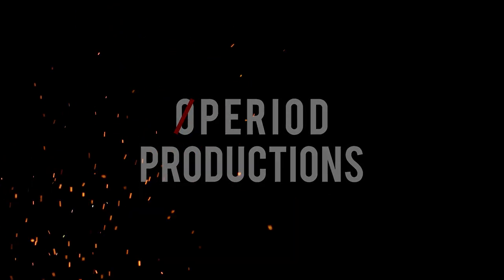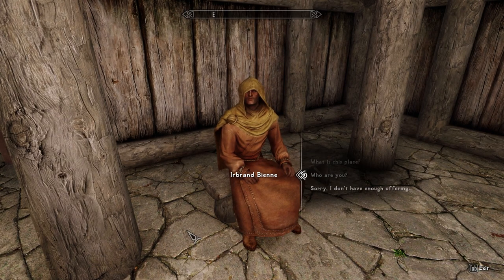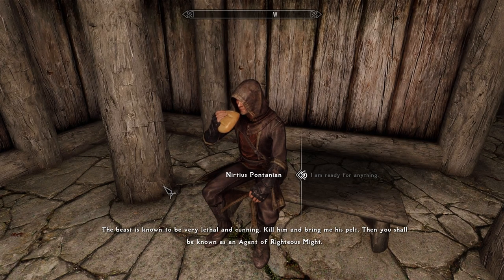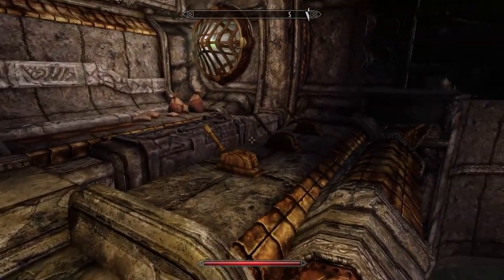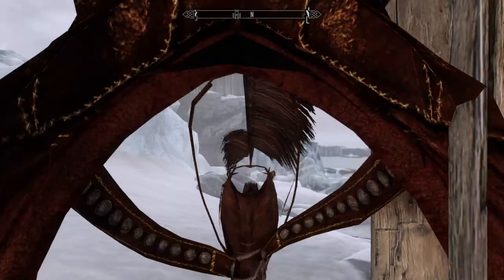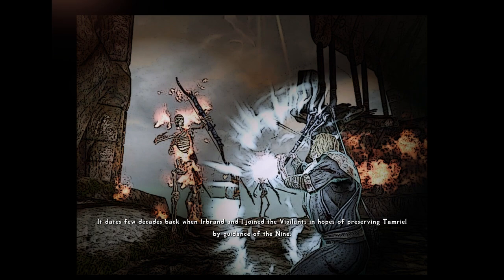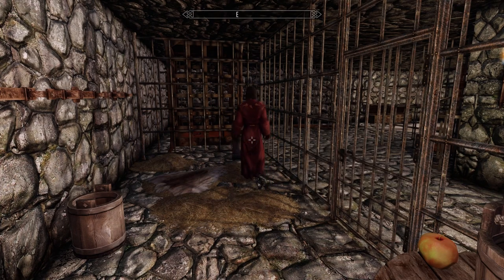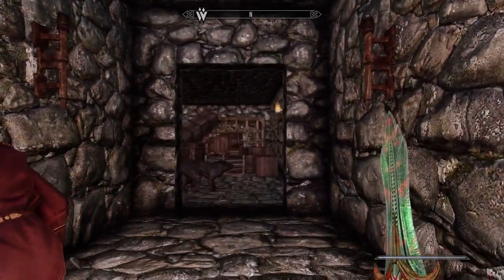Skyrim Mods: Agent of Righteous Might - Part 1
We're hunting down those no-good Daedra worshippers, even if it means becoming one of them to do so.

Skyrim Mod playthroughs on Saturdays and Sundays, and miscellaneous videos during the week.

Streaming Schedule:
Tuesdays and Thursdays at 2PM EST